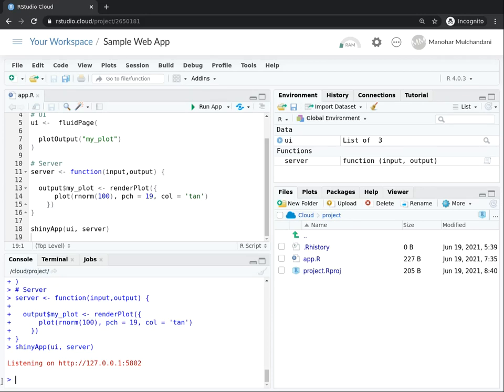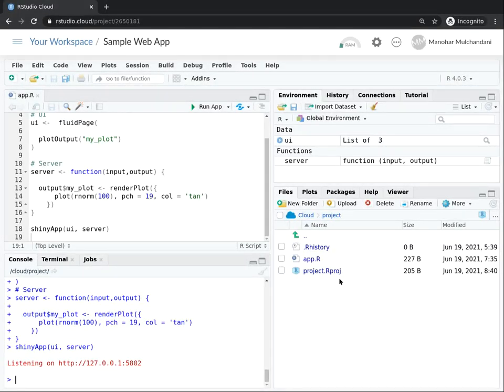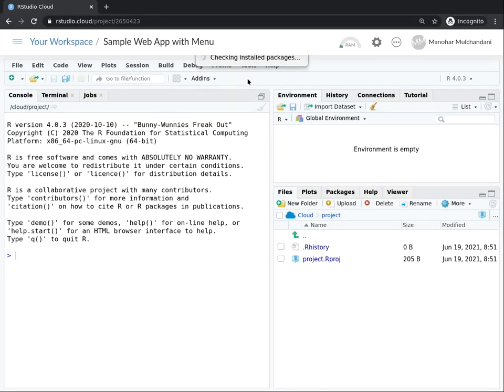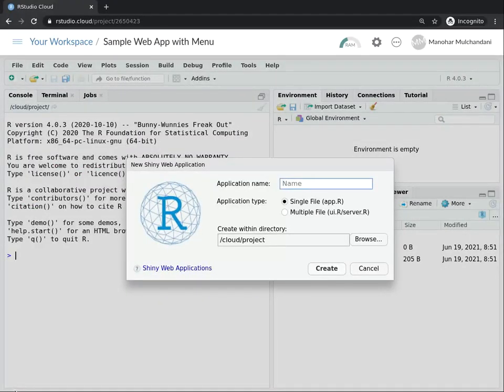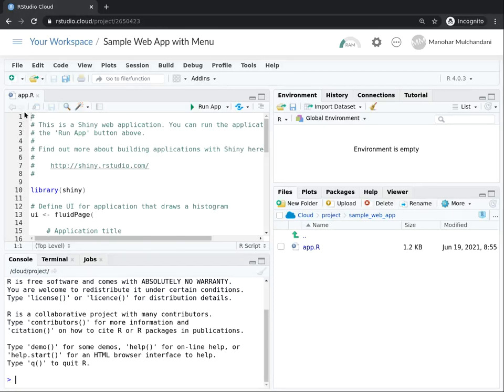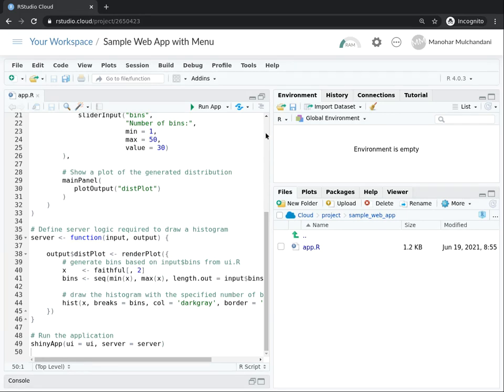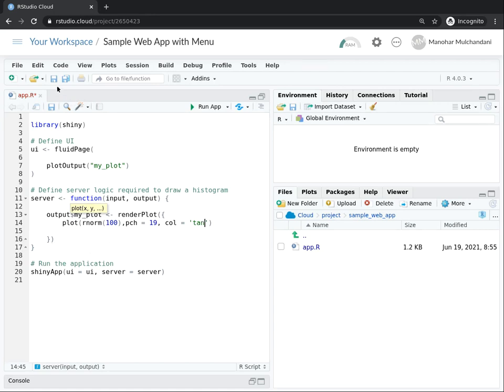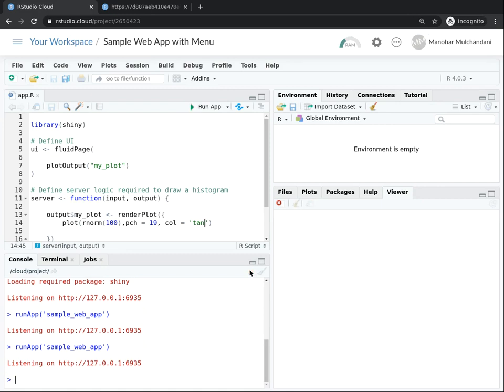P2 V3 A different way of creating Shiny Web App